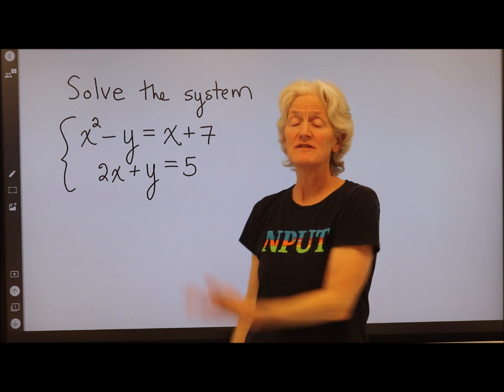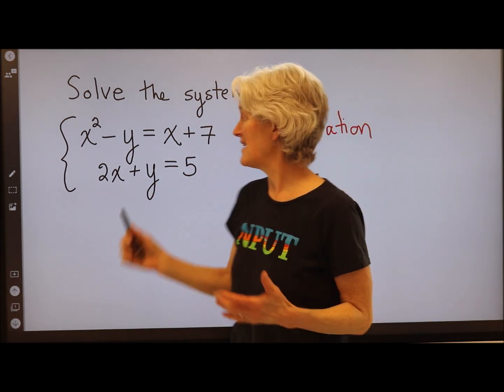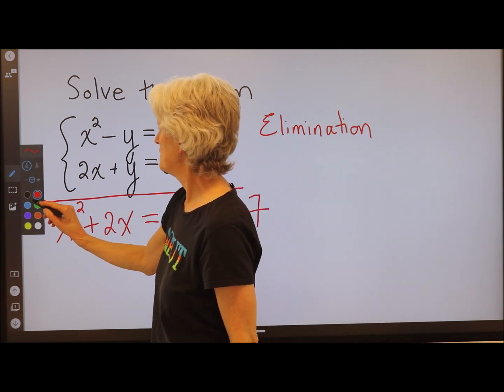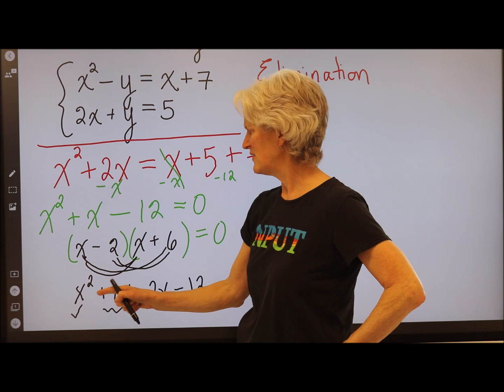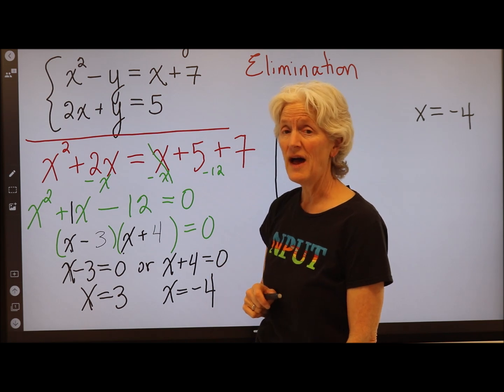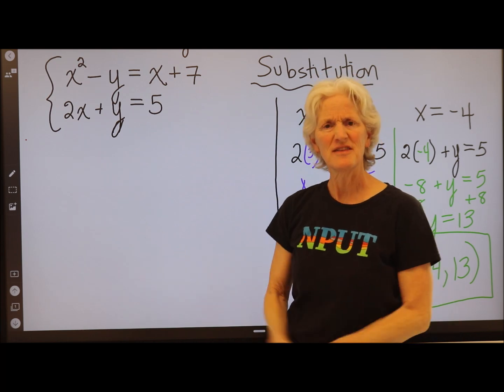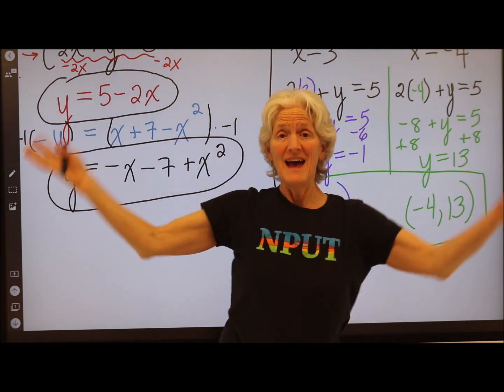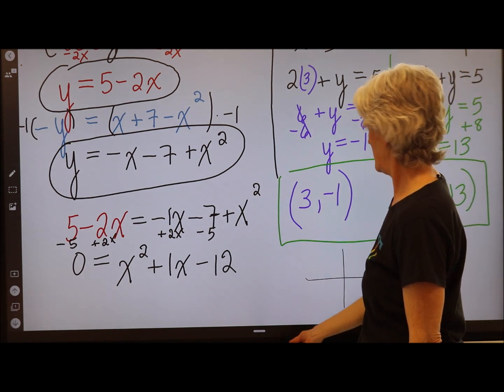solve system of equations with quadratic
How to algebraically solve a system of equations with a linear and a quadratic